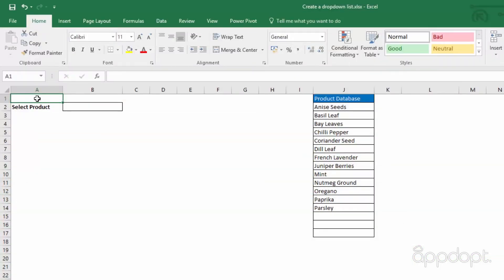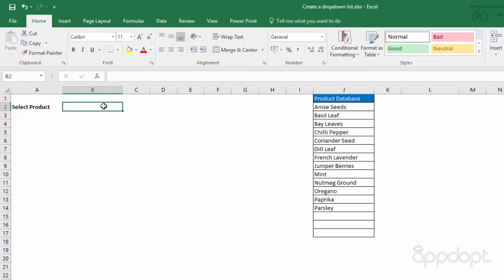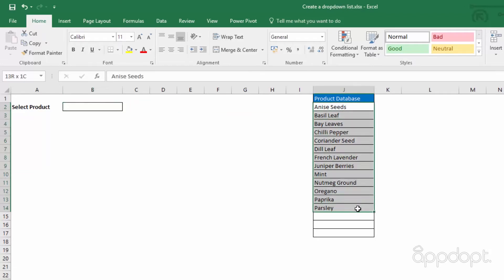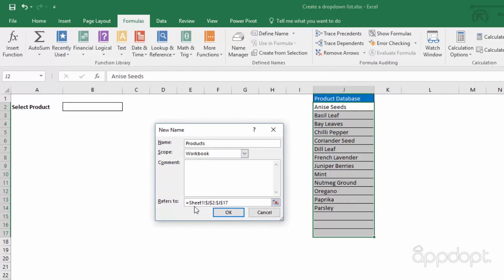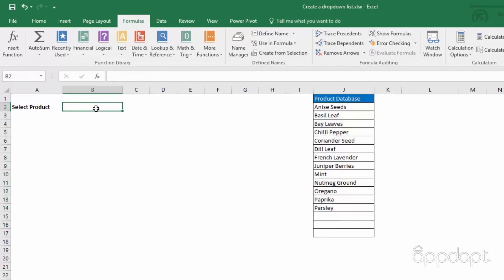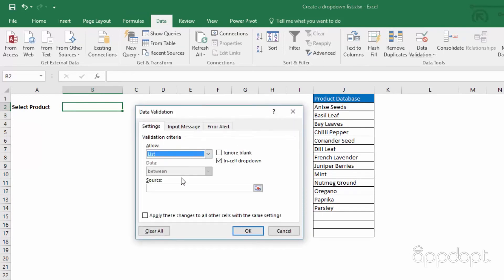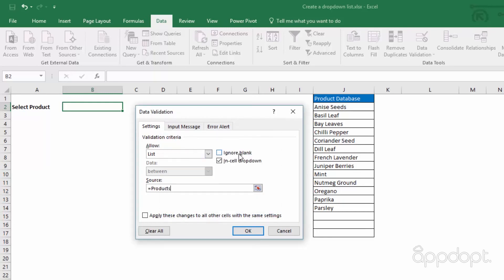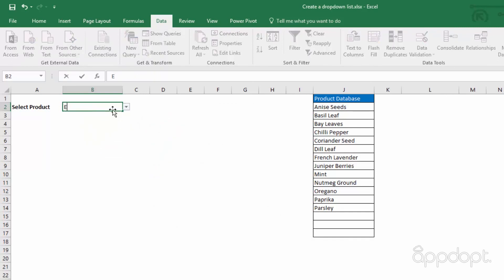Microsoft Excel - Productivity - Tip 03 - Create a Dropdown List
In this productivity tip, we show you how to create a drop-down list from data in Microsoft Excel.